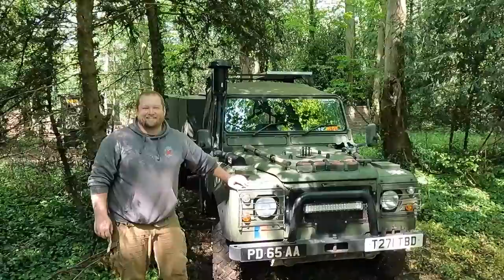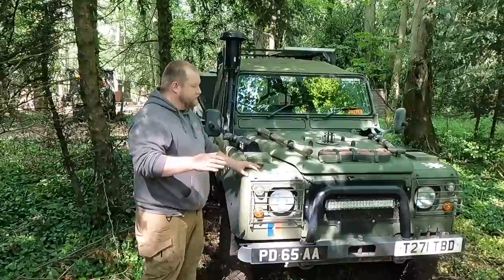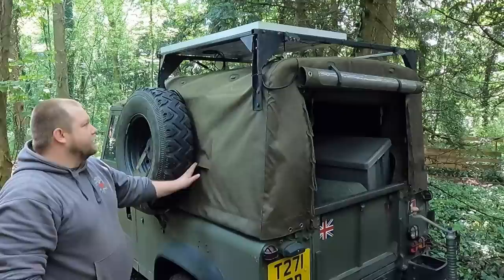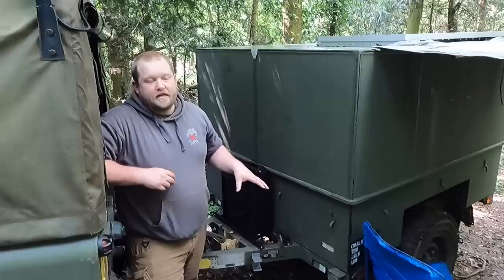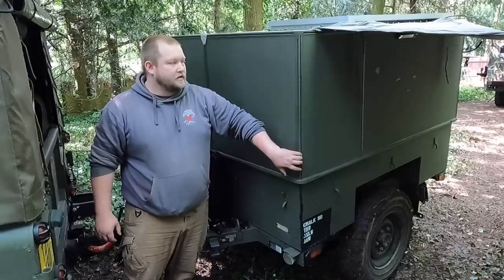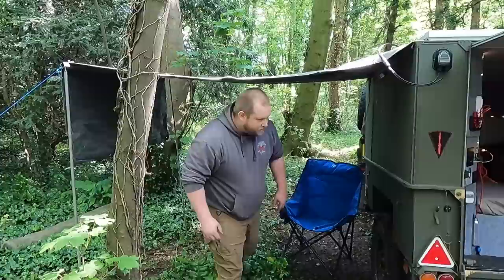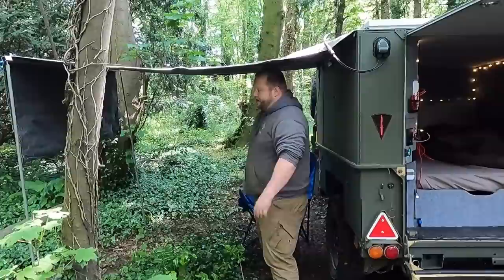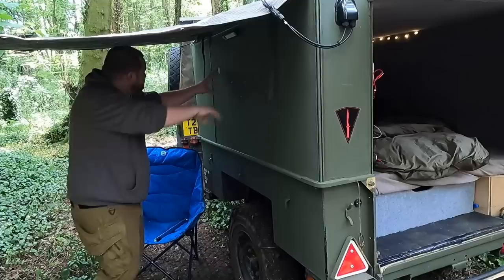Land rover defender wolf stealth camper trailer.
Big thanks to Tim for bringing his Landrover wolf winterised wader and sankey trailer camper for the walk round.

Huge thanks to patreons!!!